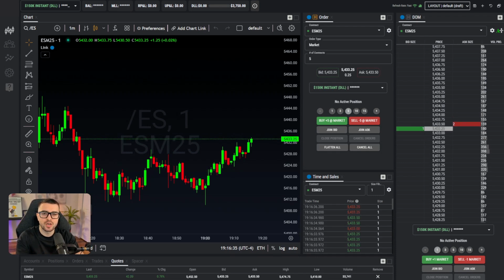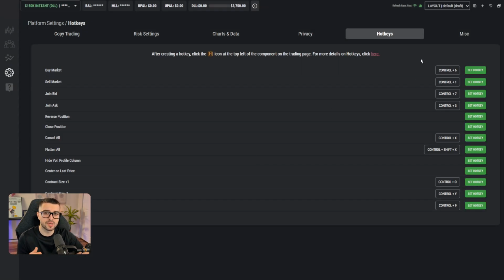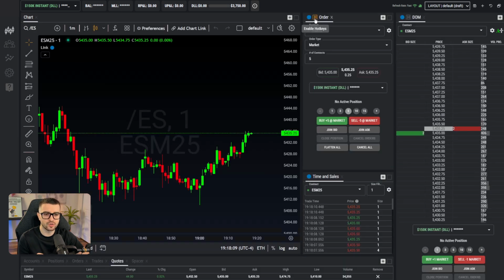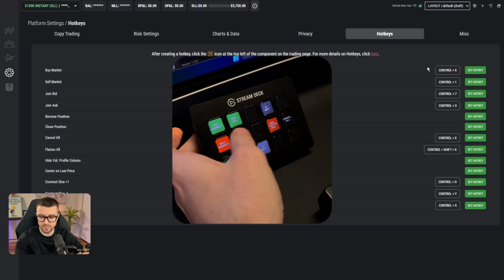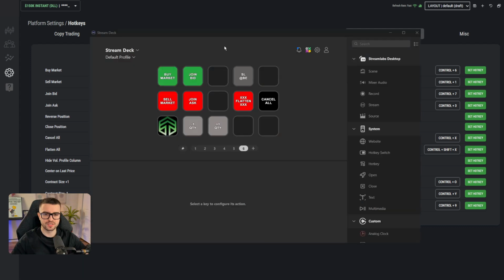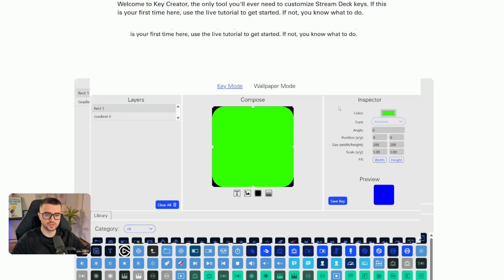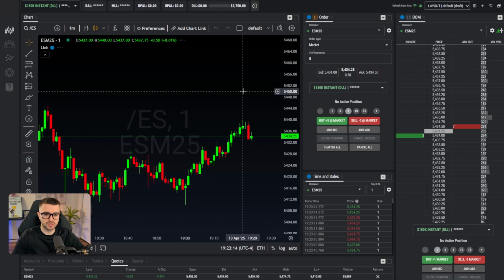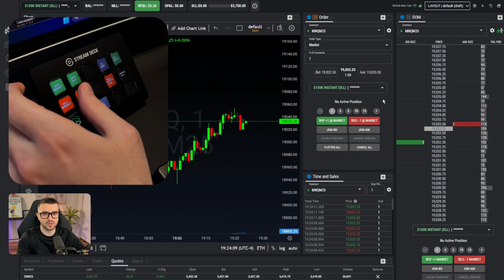ProjectX / TopstepX - Hot Keys Using A Stream Deck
Questions that do get answered in this tutorial:
- How to set up the hot keys on an Elgato Stream Deck?

00:00 - Setting Up Hot Keys
1:50 - Elgato Stream Deck Set Up
4:21 - Example

I do benefit financially when you click these links and sign up with our partners. Day trading futures is extremely difficult, and past results are not indicative of future returns.